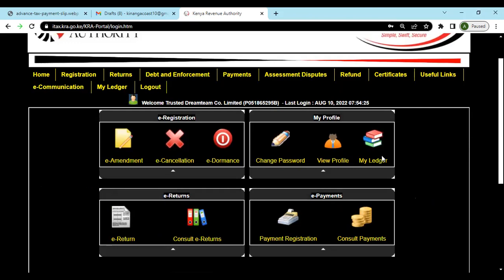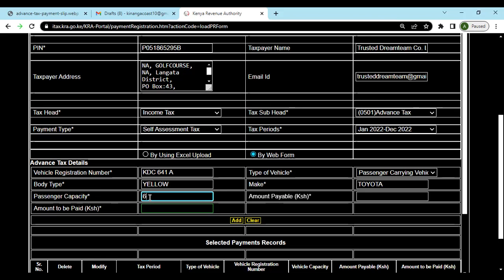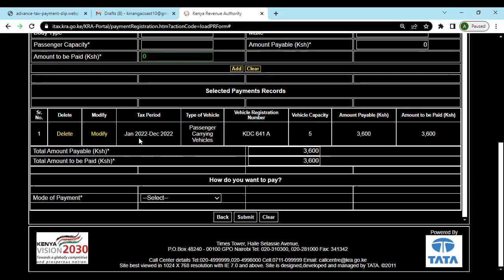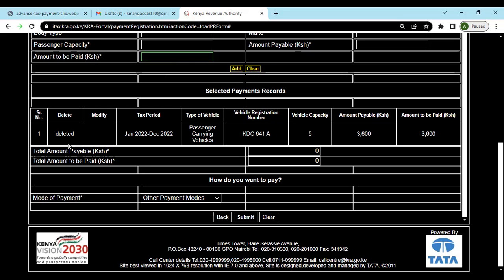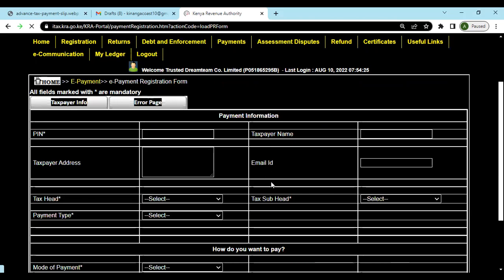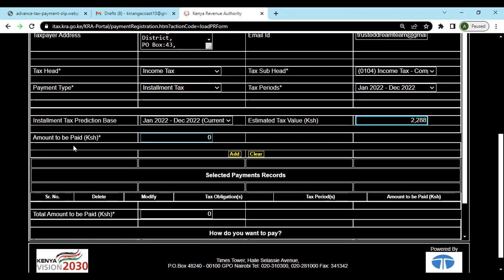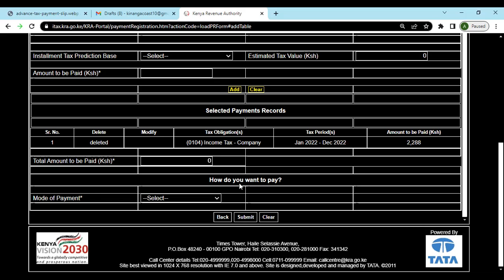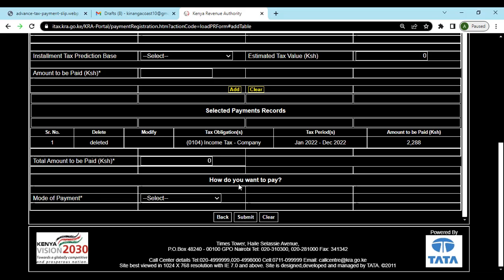Topic: Advance and installment tax training (Practical filing example)part 3-by Charles kinanga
Installment tax is estimated income tax paid to KRA
under the Income Tax Act Cap470,laws of Kenya.Installment
periodically,inanticipation of the tax payable for ayear of
before the year of income is over and before the accounts of
Tax is paid inadvance at four equal installments.It is paid
income.Installment tax is aform of advance tax administered
the business are prepared to establish the actual tax payable.